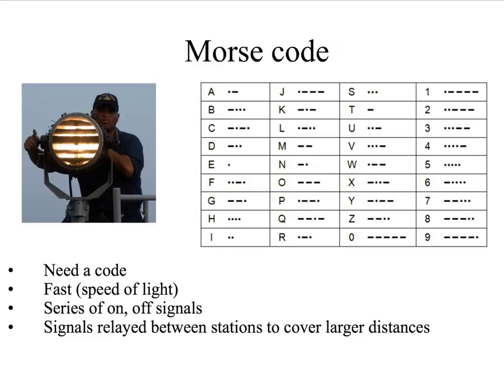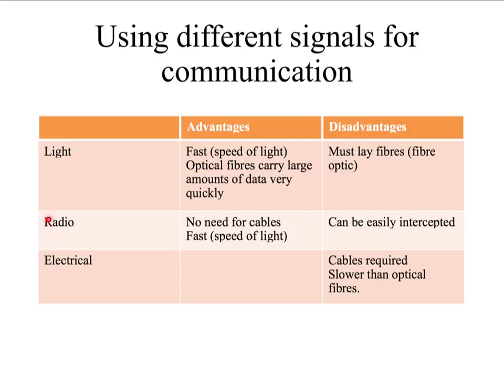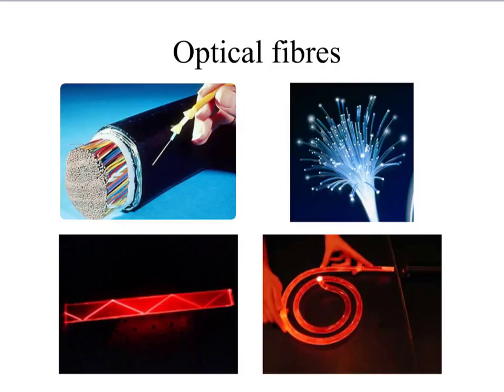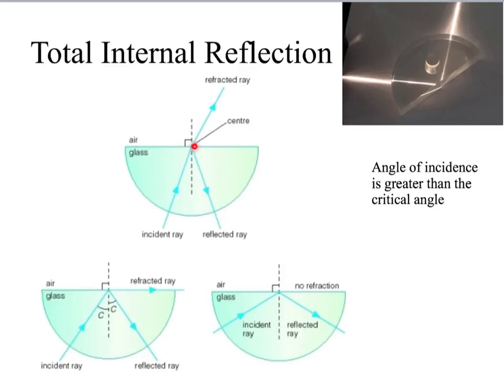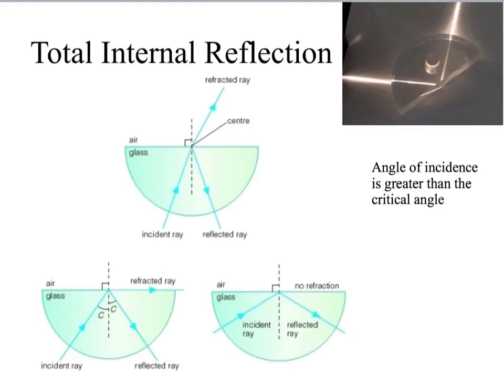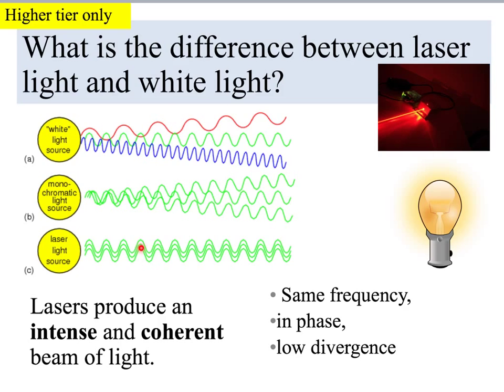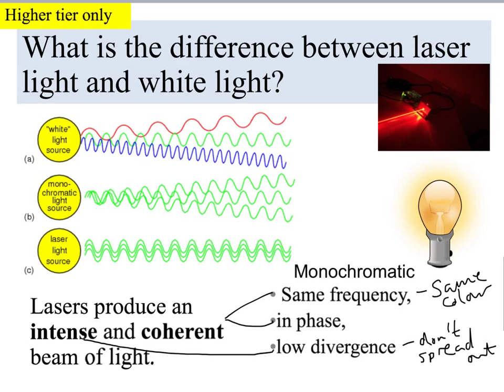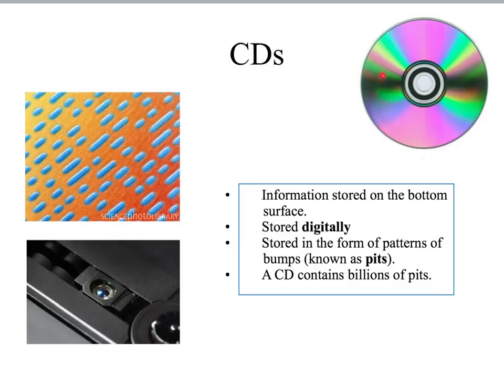OCR Gateway P1 Light and Lasers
A revision tutorial for OCR Gateway P1 Light and Lasers